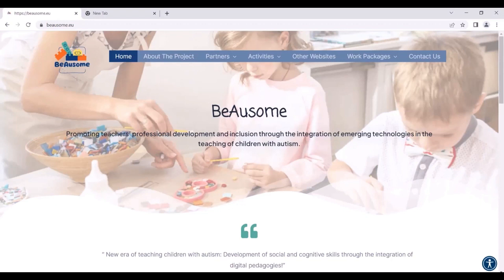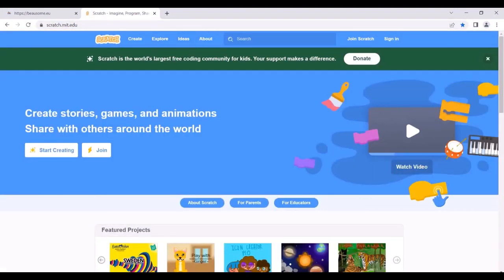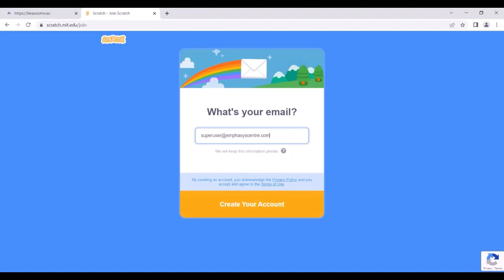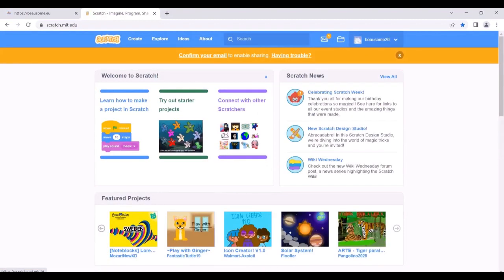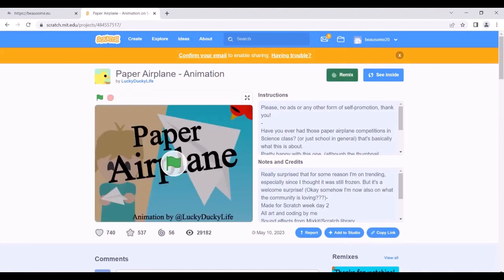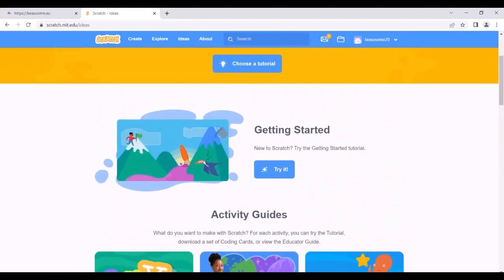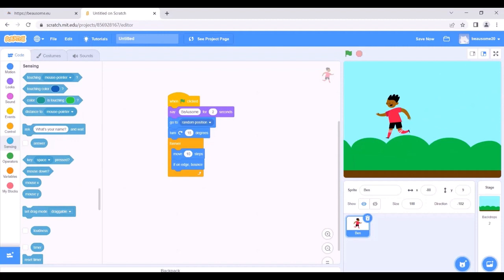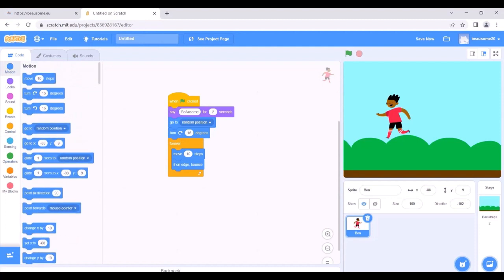BeAusome Game Design through scratch games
BeAusome: Promoting teachers’ professional development and inclusion through the integration of emerging technologies in the teaching of children with autism project consortium prepared the professional development programme for educators offer flexible learning for educators on VR and game design skills and teaching social skills to children with ASD.